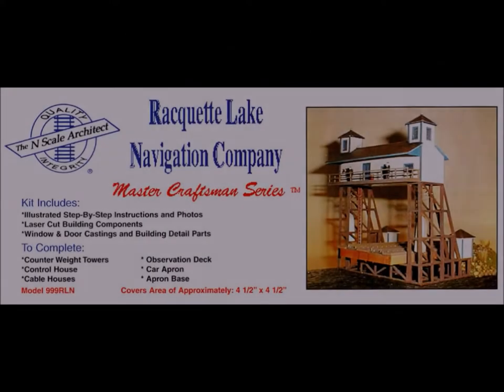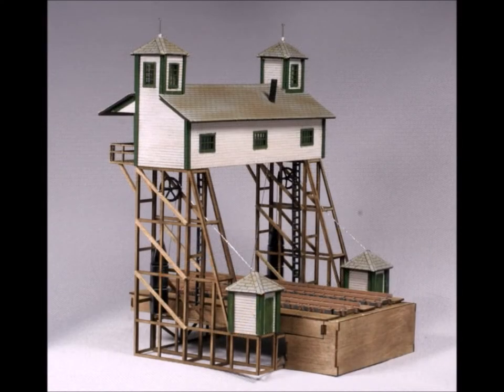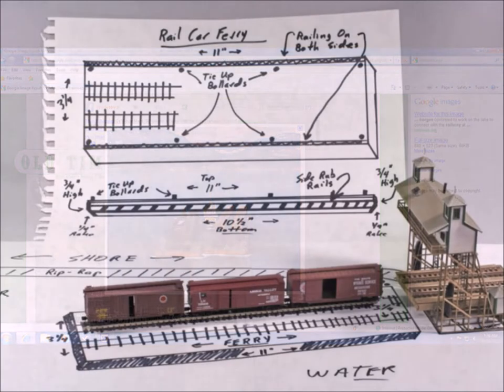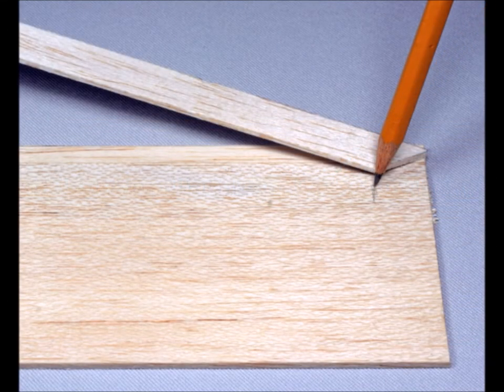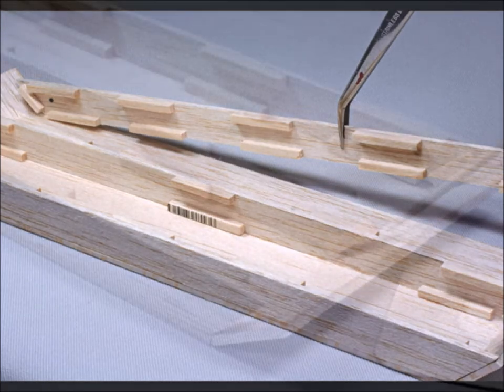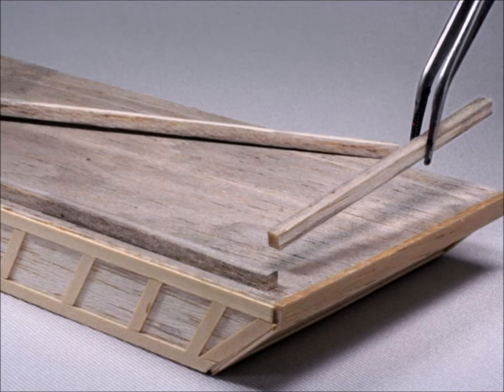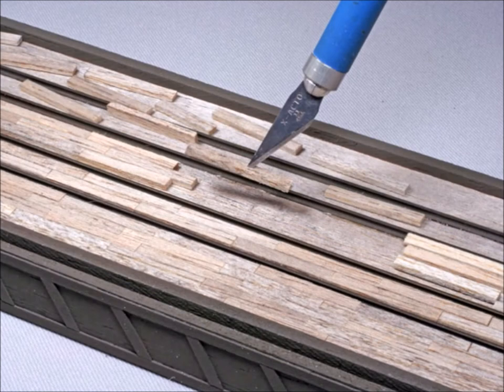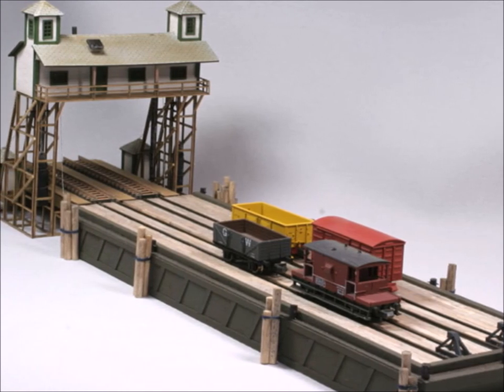Building A Barge Dock And Barge To Go With IT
This is a fun little video on building a barge dock kit, and of course you need a barge to along with it. This was a fun project that turned out GREAT. Have a look, and have some fun, and possibly it will motivate you into action!